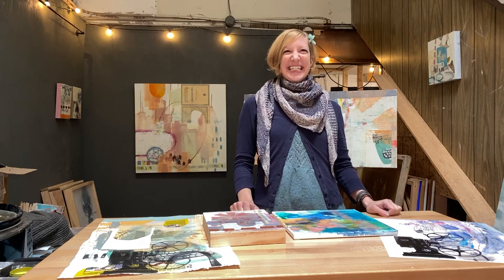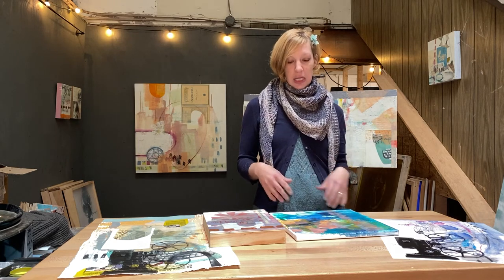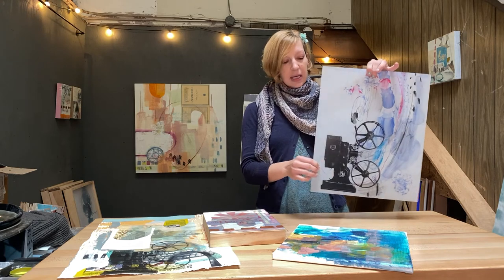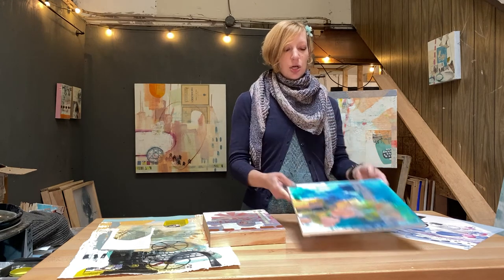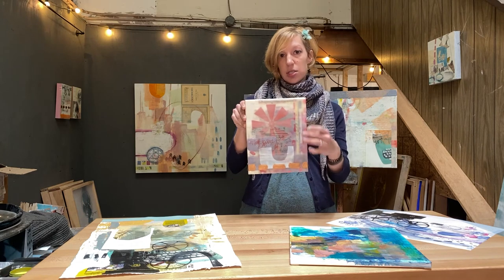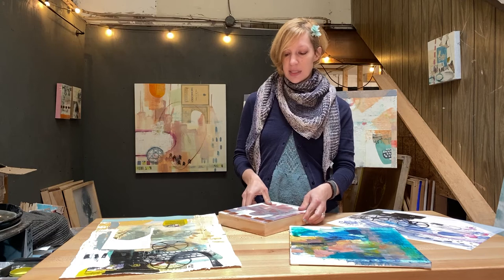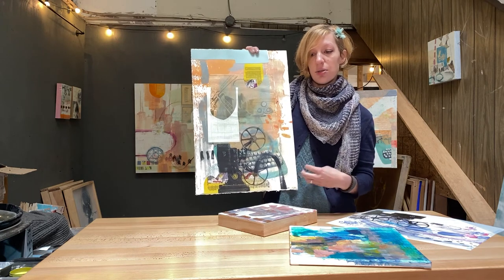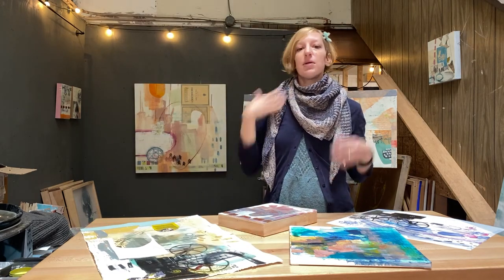What is a substrate and how do you use it in art?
I throw the term "substrate" around a lot, so I wanted to clear up how I am using the term and give you some ideas of what a substrate is and how to use it.